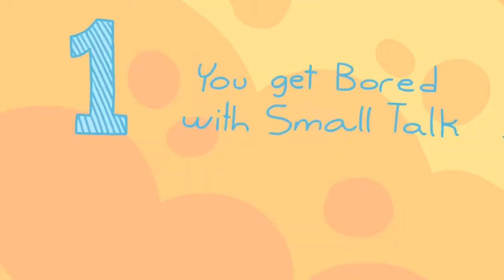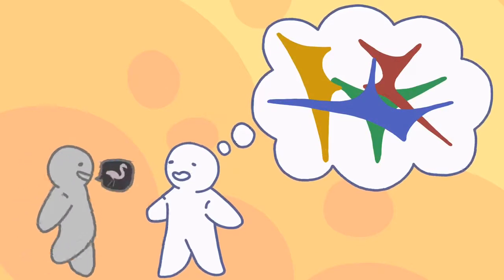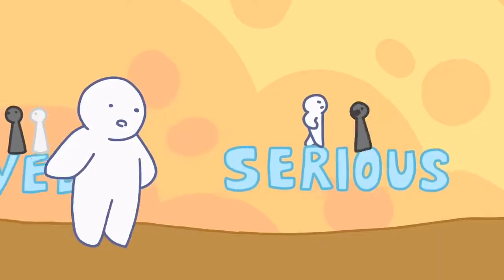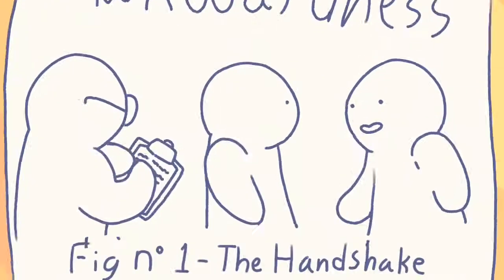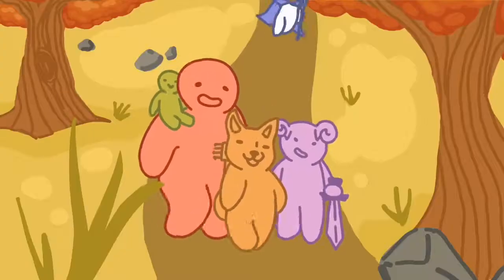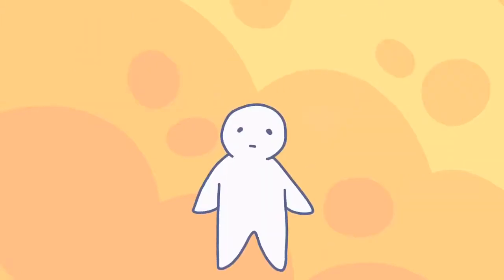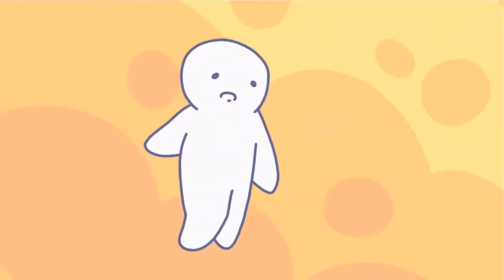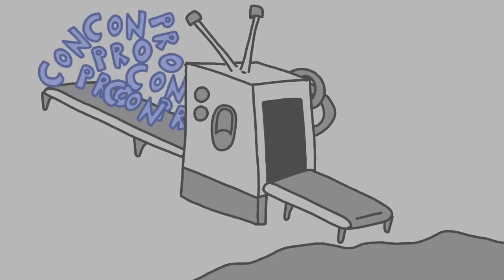8 Struggles of Being a Highly Intelligent Person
Here Are The 8 Struggles of Being a Highly Intelligent Person!!

Credits To